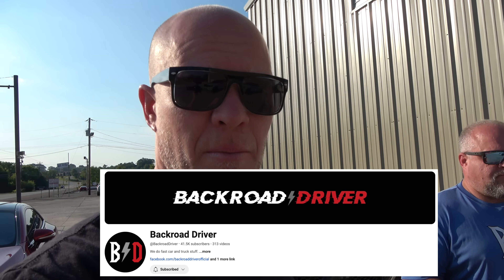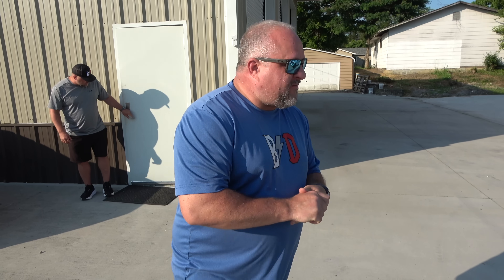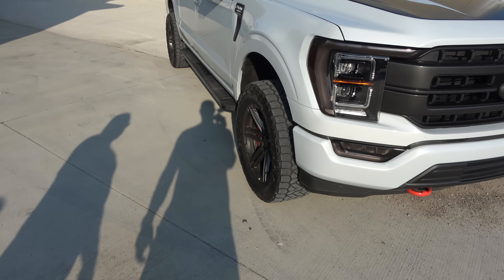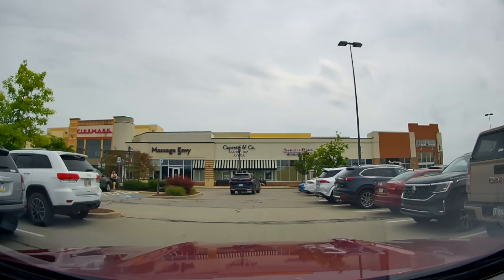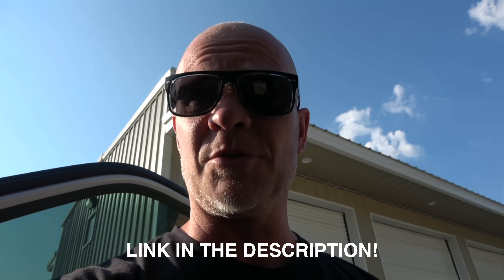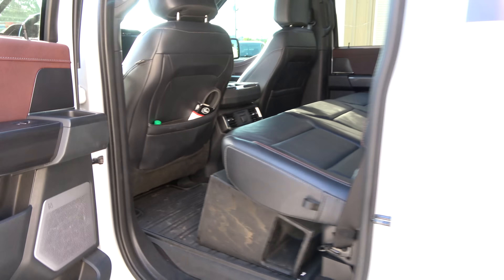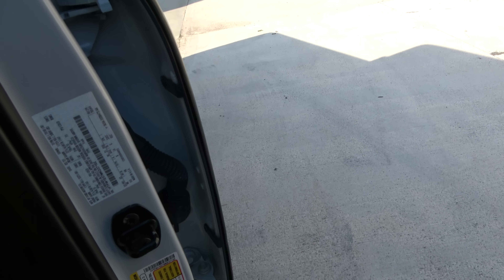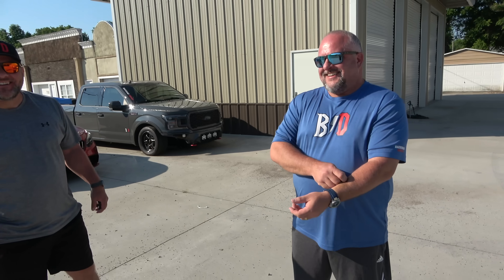I Should've Never Sold My F150 And Done THIS Instead! (800 whp)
My friend Sam's insane F150 with 800 whp! Get your 70mai dashcam here:
A500S Amazon

Sony AX53

Sony ZV1 (Vlog Camera)

GoPro Hero 10

GoPro media mod

GoPro Hero 11 mini

GoPro POV hat clip

GoPro suction mount

Sony external bluetooth mic

Sony external wind protector mic